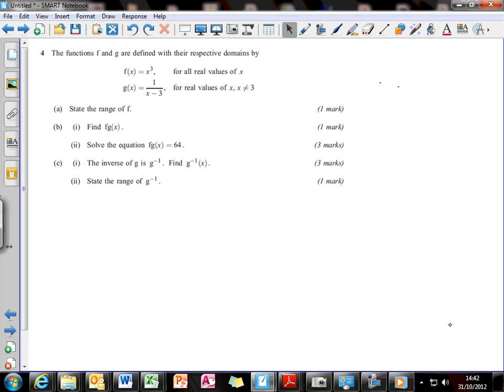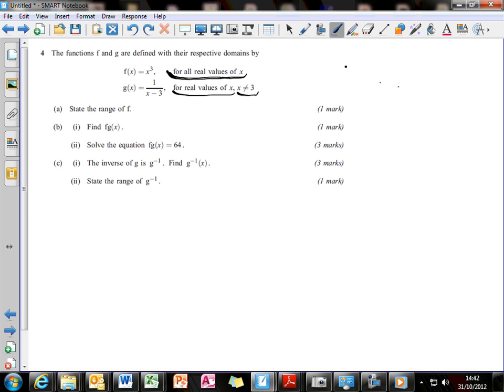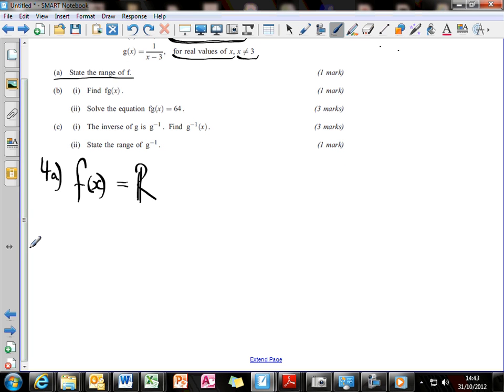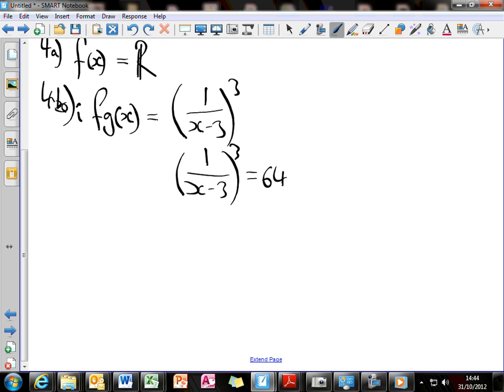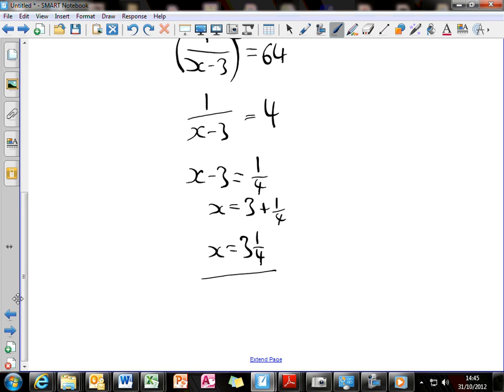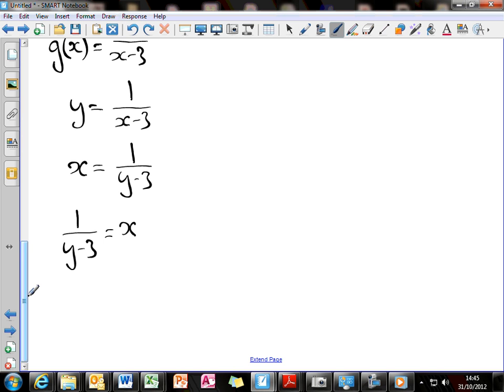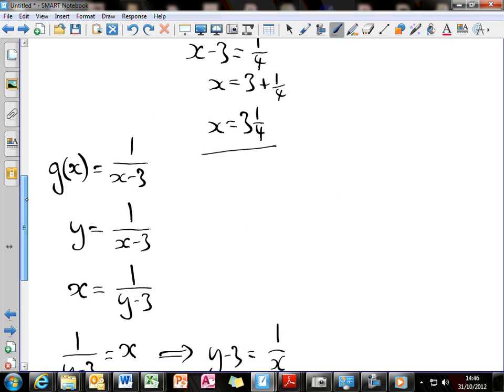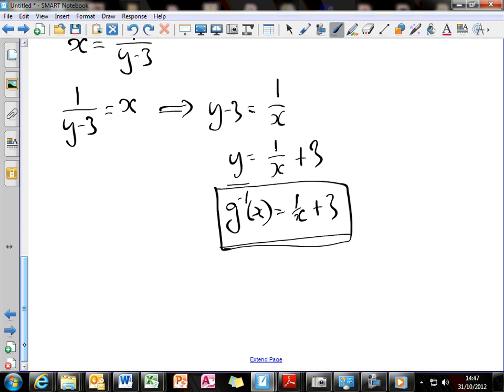C3 January 2008 Q4